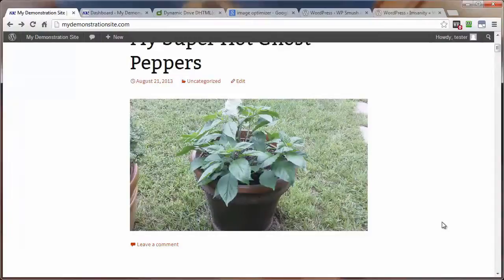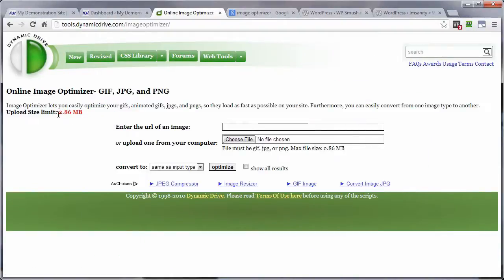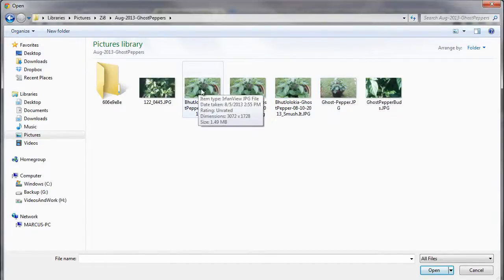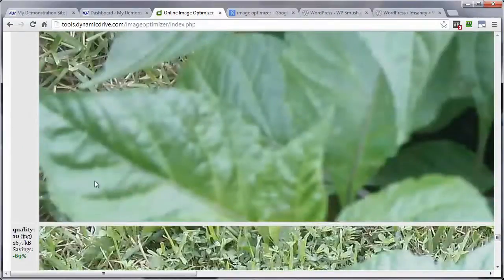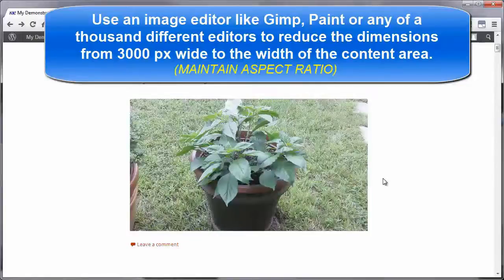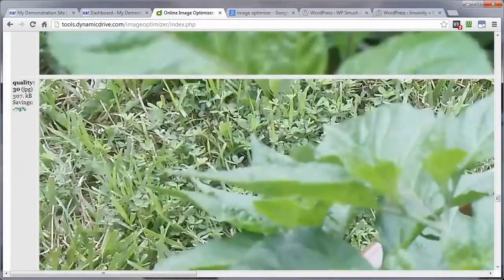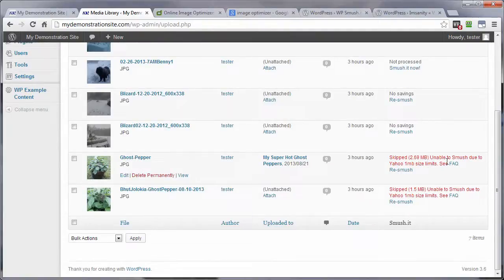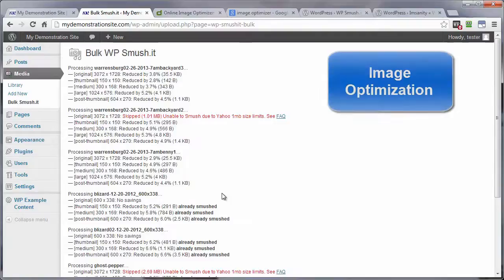[How to Optimize Wordpress Website #06] Optimizing for Speed - Image Optimization